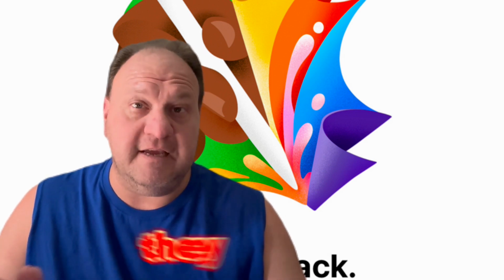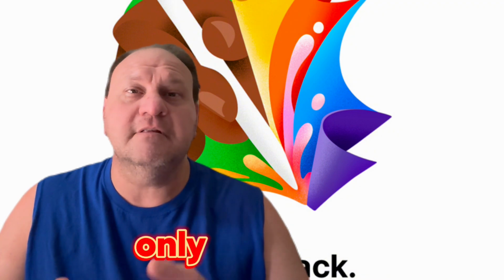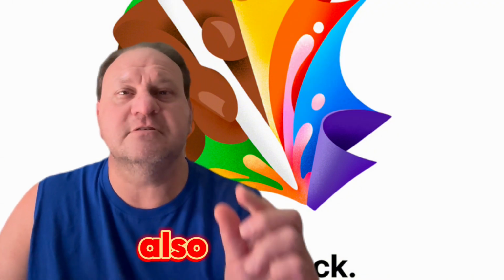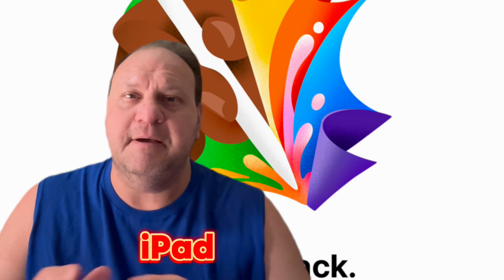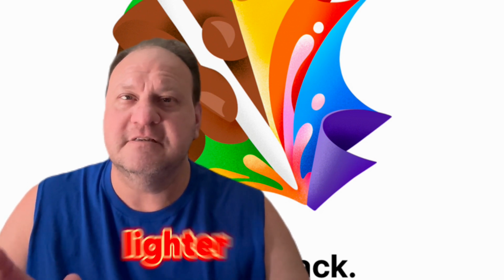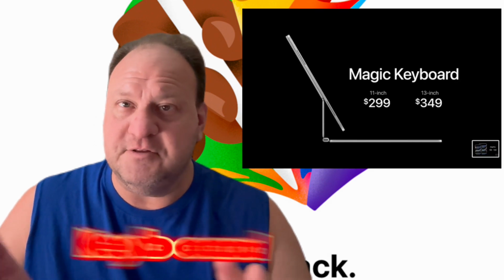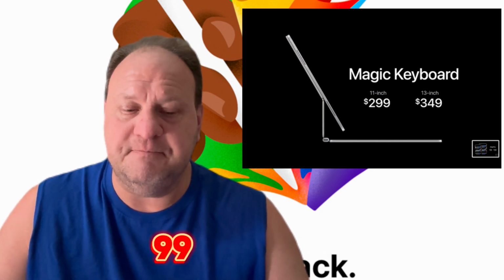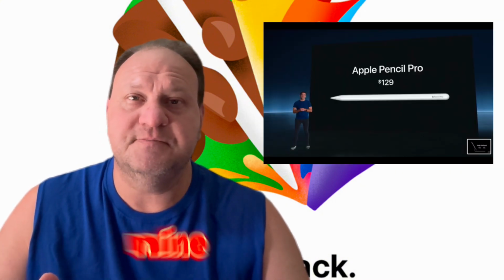New Apple iPad Revealed - Event Recap and First Impressions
Apples May Let Loose event finally gave us the new iPad Air & iPad Pro.

We also got a new Apple Pencil Pro & new Magic Keyboard.

Along with the new chips M2 & M4, Apple also moved the FaceTime camera to landscape and built a new Apple Pencil magnetic charger.

Orders should arrive by May 15th, but it looks like some orders are already being delayed to June & July.

Let me know if you’re upgrading your iPad and if so, which iPad did you get?

Uploading more videos soon